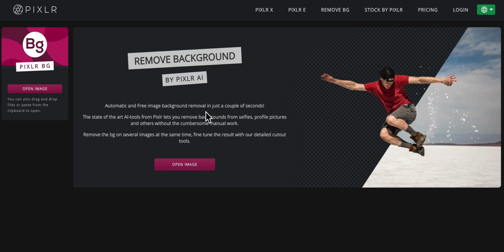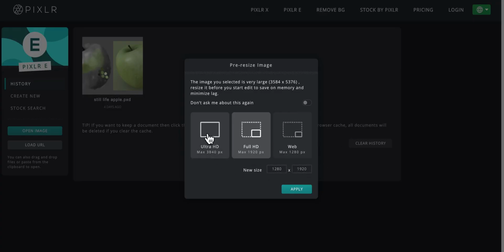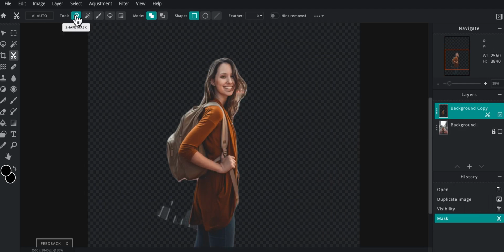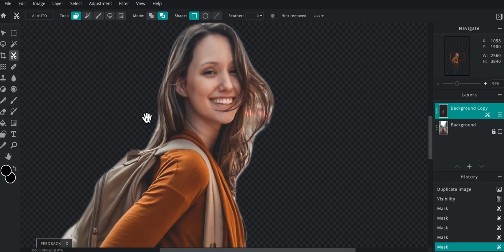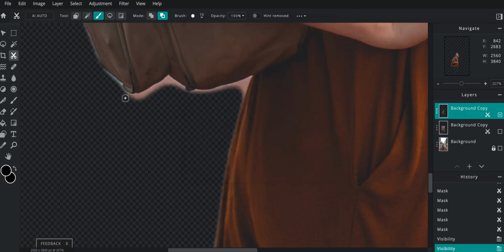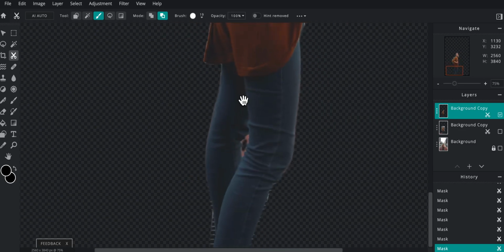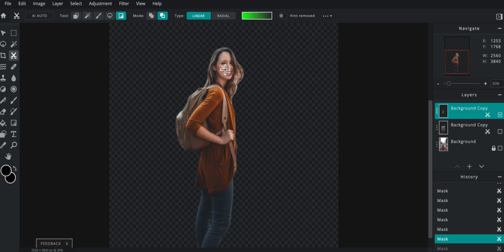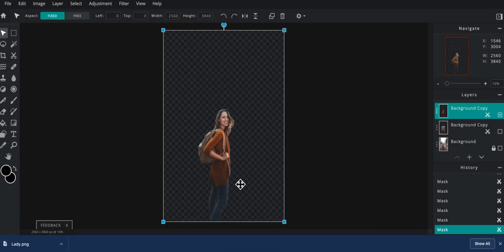Pixlr Cutout Tools